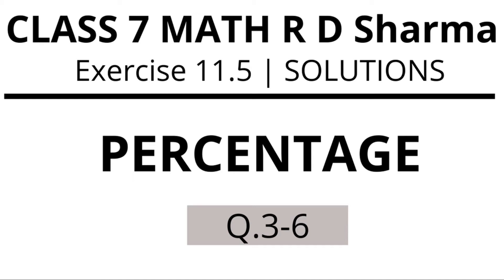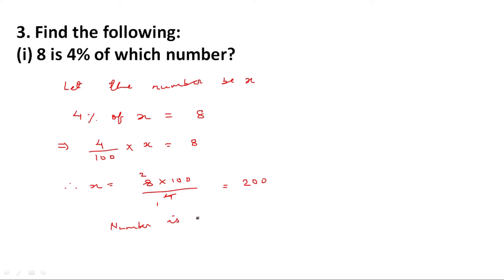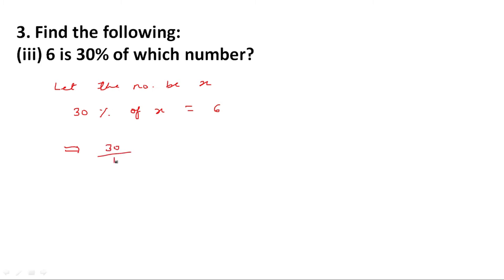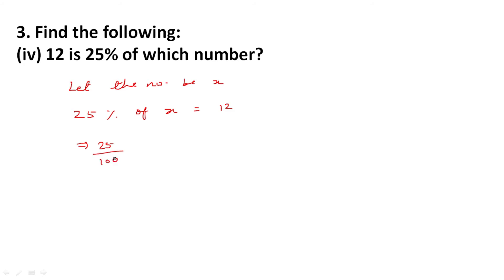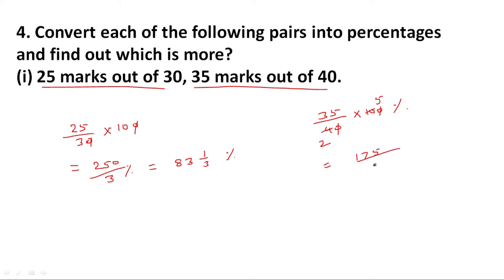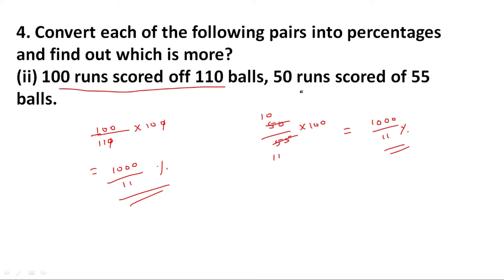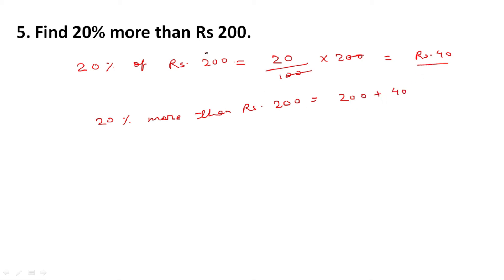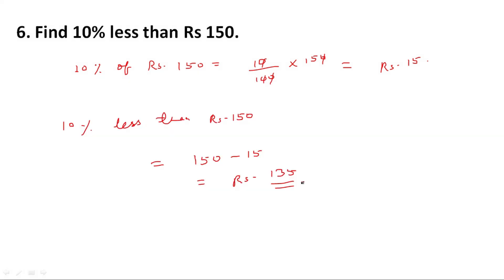Class 7 Maths R D Sharma | Exercise 11.5 Q.3-6 | PERCENTAGE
Class 7 Maths R D Sharma | PERCENTAGE | Chapter 11 | Exercise 11.5 | CBSE ICSE

Q3. Find the following:
(i) 8 is 4% of which number?   (ii) 6 is 60% of which number?
(iii) 6 is 30% of which number?   (iv) 12 is 25% of which number?

Q4. Convert each of the following pairs into percentages and find out which is more?
(i) 25 marks out of 30, 35 marks out of 40.
(ii) 100 runs scored off 110 balls, 50 runs scored off 55 balls.

Q5. Find 20% more than Rs 200.

Q6. Find 10% less than Rs 150.